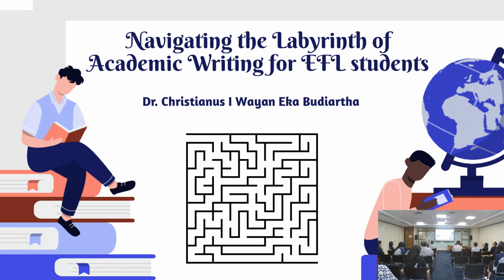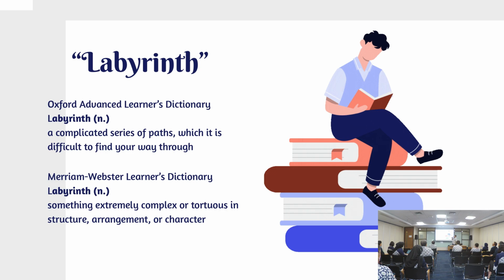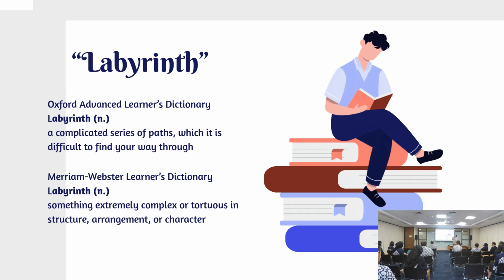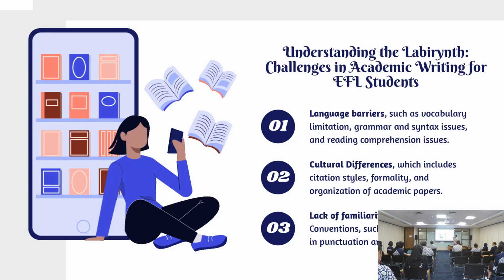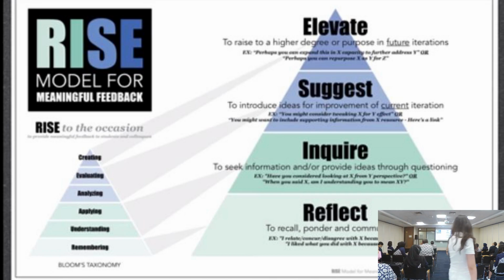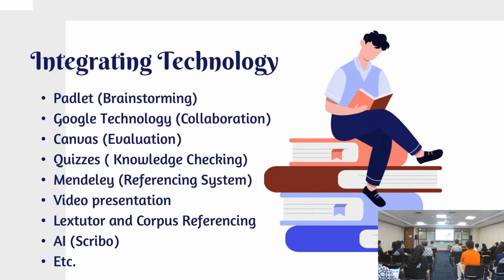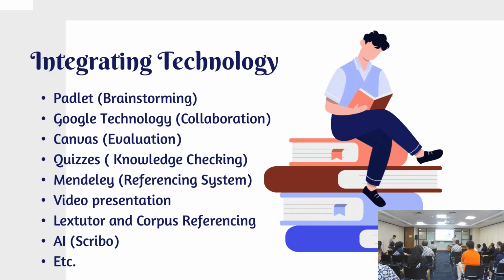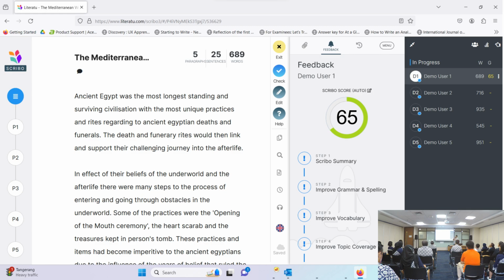SU - Teaching Learning Fest (TLF) Fall Semester 2023 by Dr. Christianus I Wayan Eka Budiartha, M.A.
Sampoerna University (SU) - Teaching Learning Festival (TLF) Fall Semester 2023 by Dr. Christianus I Wayan Eka Budiartha, M.A. from the Faculty of Education

Sampoerna University (SU) called all faculty members to celebrate excellence in teaching by attending the Teaching-Learning Festival. The SU Teaching-Learning Festival aimed to provide a platform for SU faculty members to communicate and share ideas about scholarship and innovative teaching practices. Thus, the theme of the SU Teaching Learning Festival (TLF) Fall Semester 2023 was "Deliver Cutting-Edge Tech Instruction to Students."

The Festival was conducted as follows:
🗓  Thursday, 14 December 2023
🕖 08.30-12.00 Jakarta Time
📳  Offline
📍   Sampoerna University, 7th floor, Room 7F-03

Agenda:
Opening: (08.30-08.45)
Session 1: FoB representative (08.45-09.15)
Session 2: FAS representative (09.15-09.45)
Session 3: FoE representative (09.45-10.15)
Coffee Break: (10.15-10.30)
Session 4: FET representatives (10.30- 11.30)
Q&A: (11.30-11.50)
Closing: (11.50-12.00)